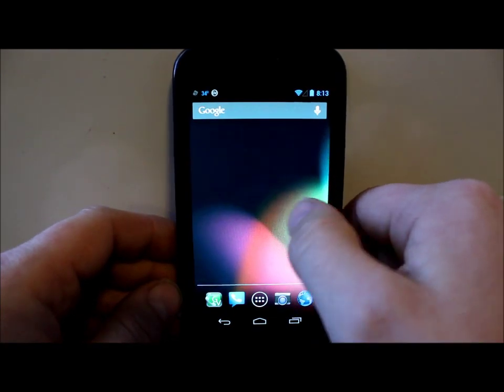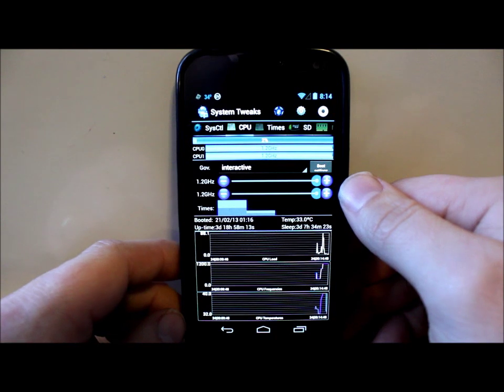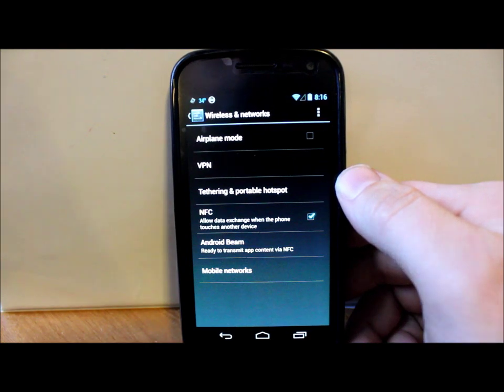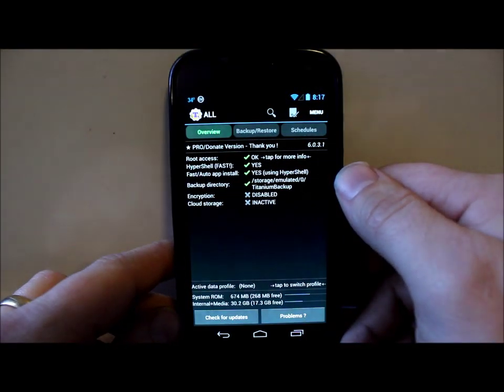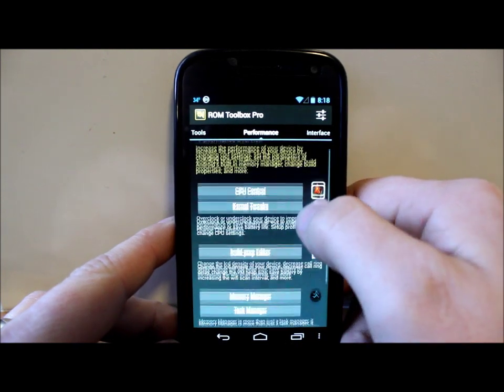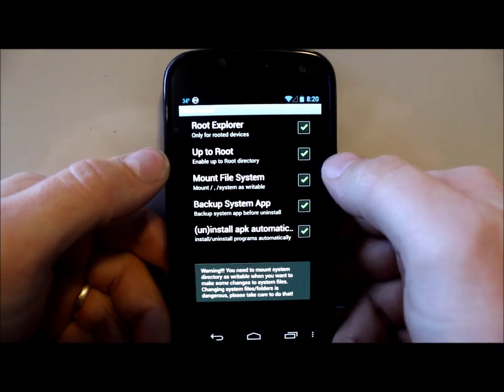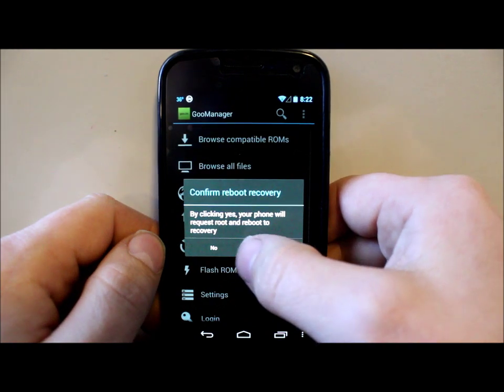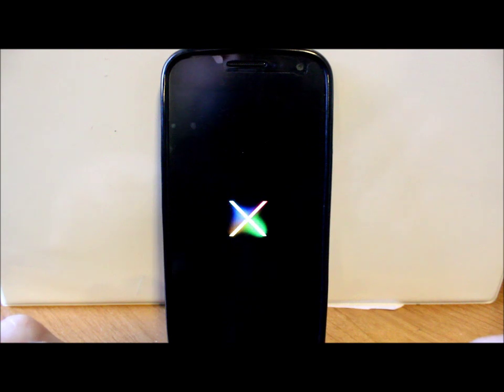Why Root Android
Link to my web site, videos and files can be found

PLEASE READ